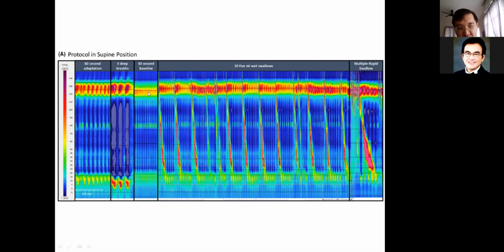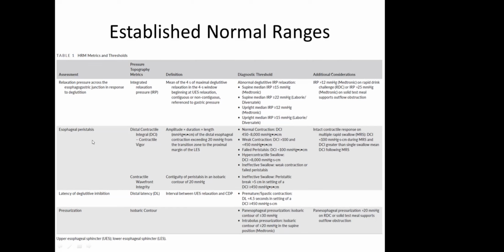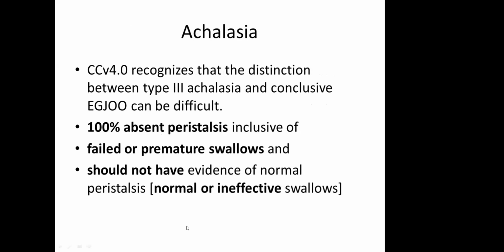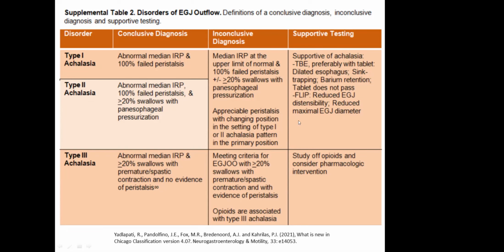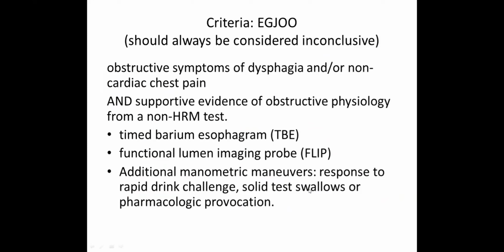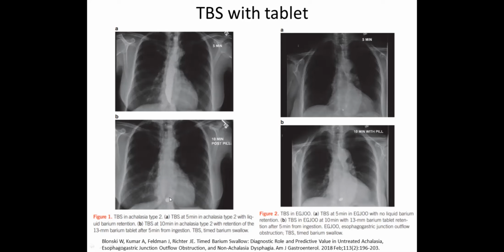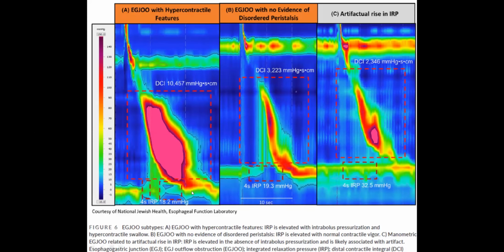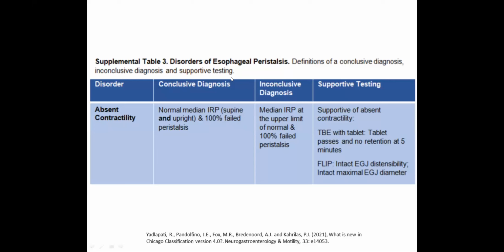What's New in Chicago 4.0 part 1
CME from the My Gut-Brain Center led by Prof Dr Lee Yeong Yeh, Professor of Medicine, Gastroenterology & Hepatology, Hospital Unitversiti Sains Malaysia.
Presented by Dr Tan Phei Oon, Consultant Gastroenterologist &  Hepatologist, Hospital Ipoh.